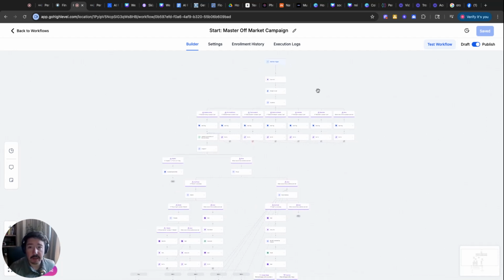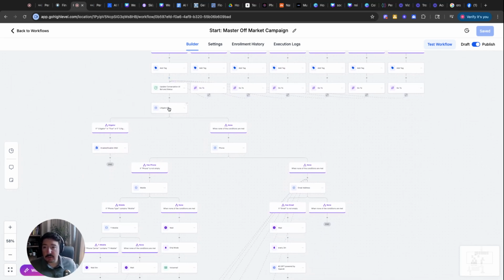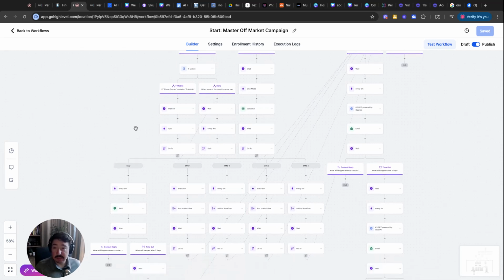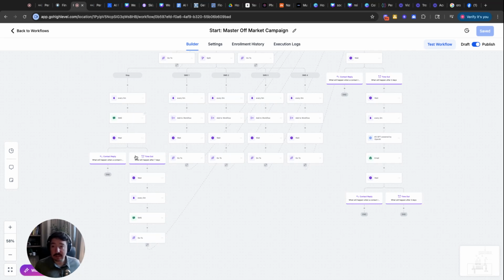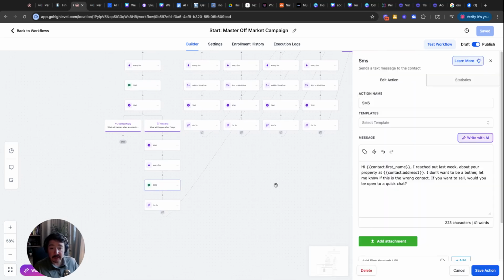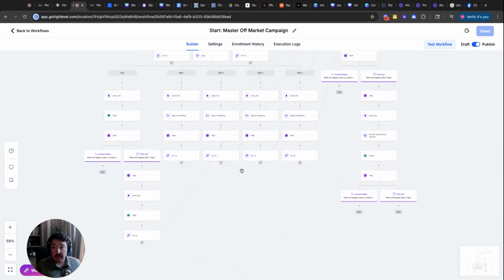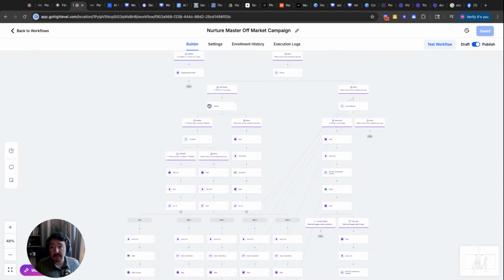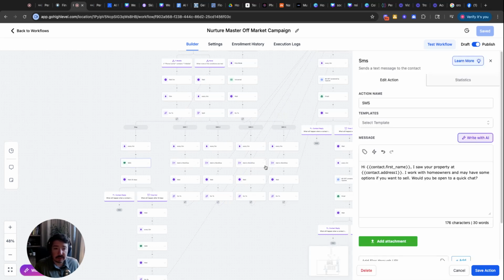Funnel Strategies for Off Market Real Estate Leads 📈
In this video, I walk you through our lead funneling process for an off-market campaign, focusing on expired listings, tired landlords, and pre-foreclosures. We categorize sellers to streamline our outreach, utilizing AI for lead qualification and ensuring effective communication through text, email, and voicemail. I emphasize the importance of follow-ups, as 80% of our deals come from nurturing leads over time. I encourage you to consider how we can optimize our outreach strategies and maintain engagement without overwhelming potential sellers. Please review the workflows I've outlined and think about how we can implement these strategies effectively.